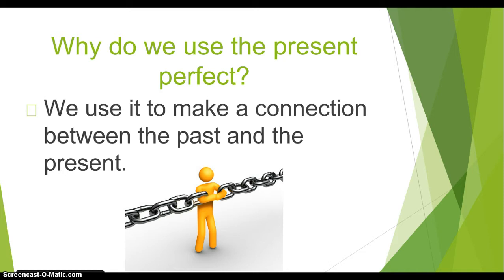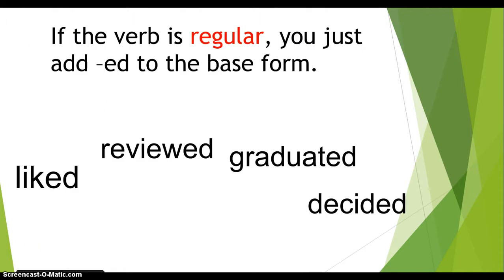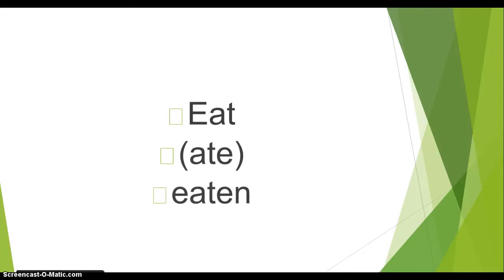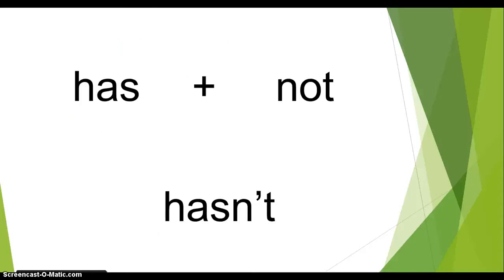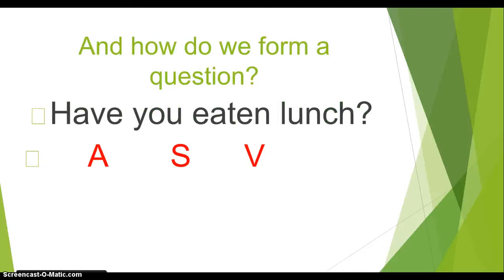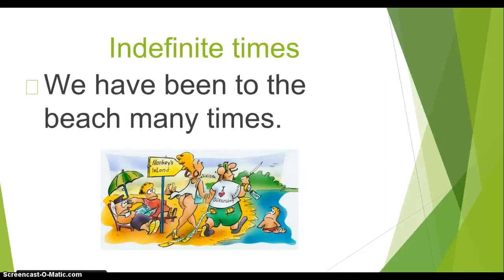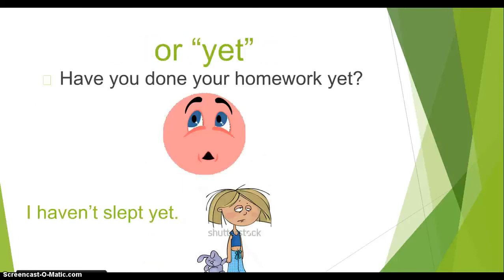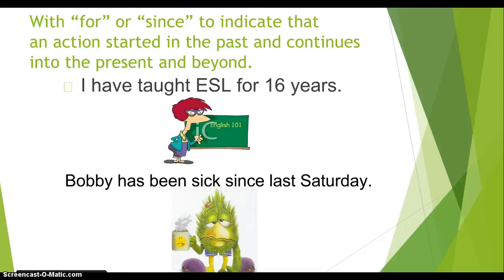Reviewing the Present Perfect with Sheryl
Slide show with voice over to review the present perfect